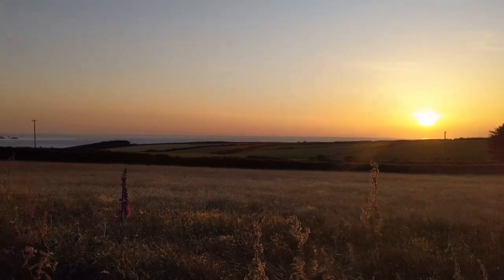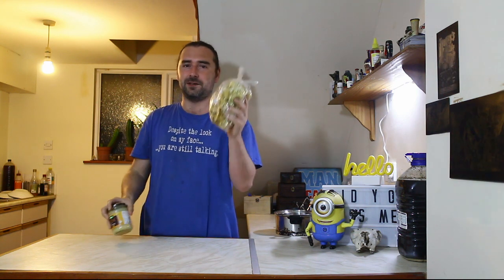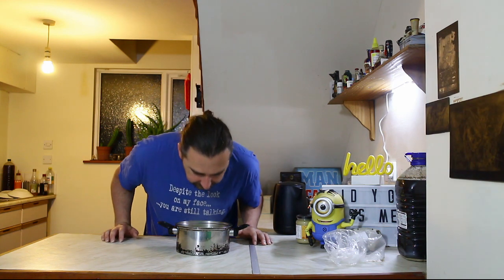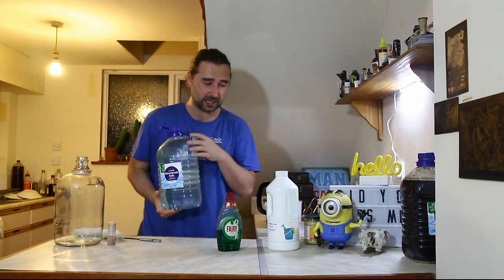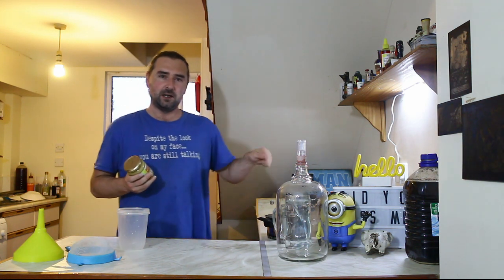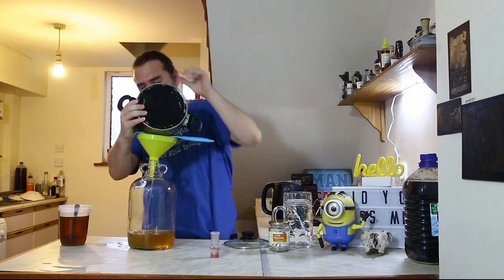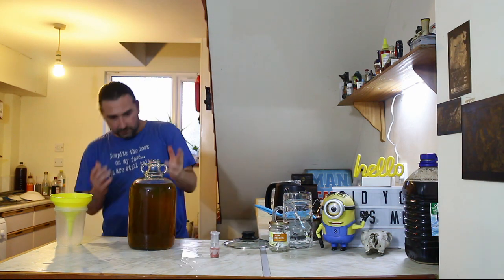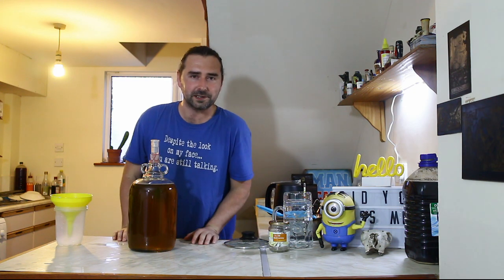honeysuckle mead, brewing with flowers.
hey all,
So I got one of those ideas again. honeysuckle is a wonderful smelling flower that  is both floral and sweet like honey so what happens if you mix them with honey to create a honeysuckle mead?

the idea is simple enough, go and collect alot of wild flowers, about 500g of flowers which is a whole bunch of them as they are pretty small and spaced out over a few miles and mix them with cheap as chips set honey to make a simple mead with the hopes it will be more than the sum of its parts.

some links to amazon products.
mead yeast
turbo yeast for the impatient
7 day peach wine kit